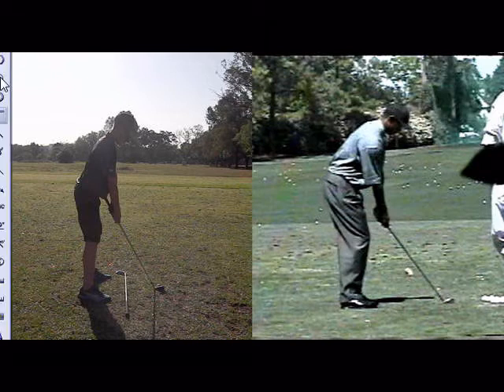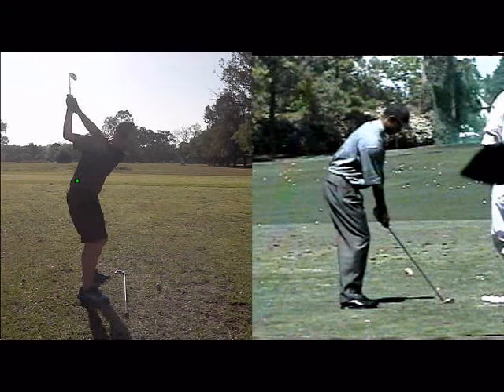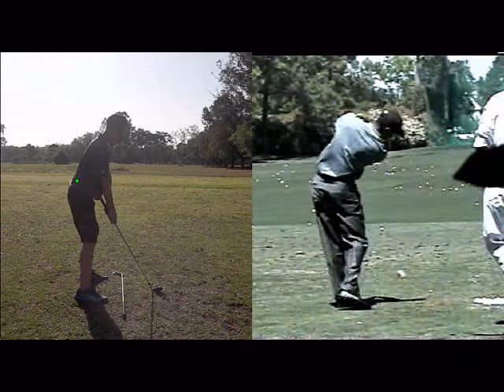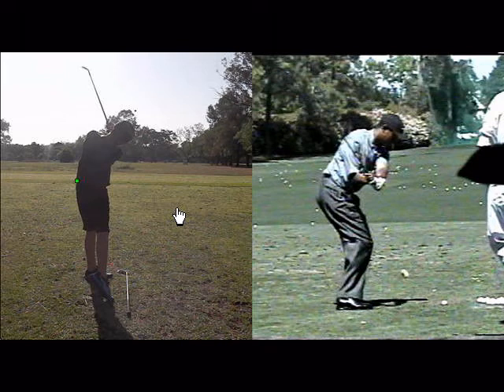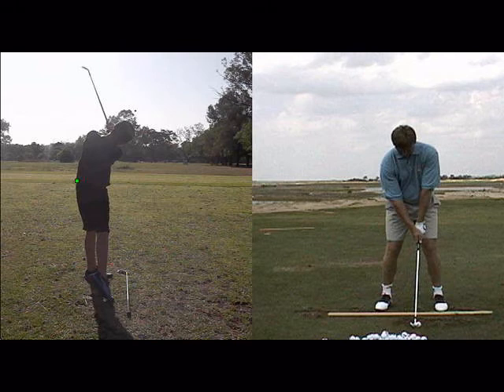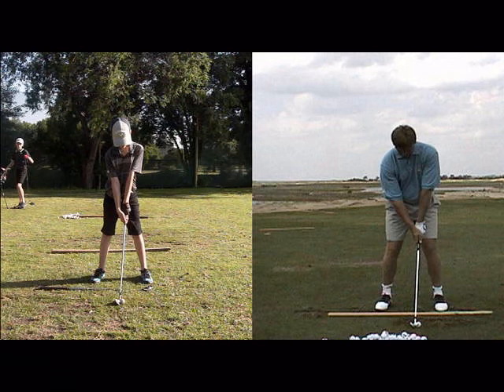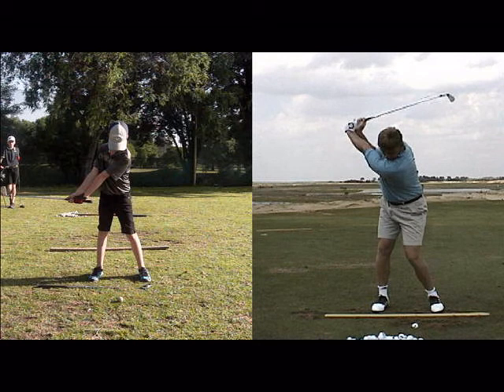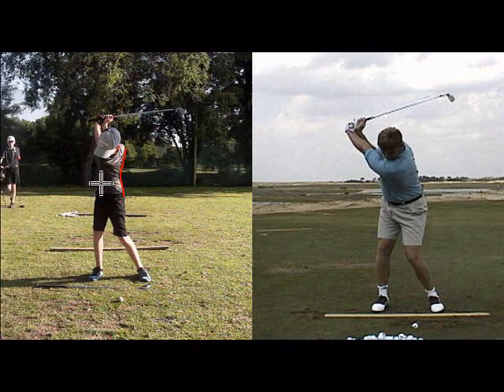EH CM 20 October